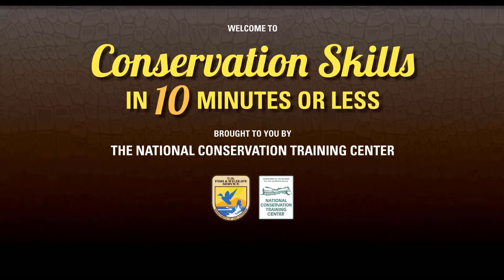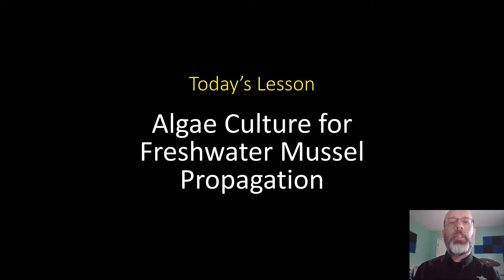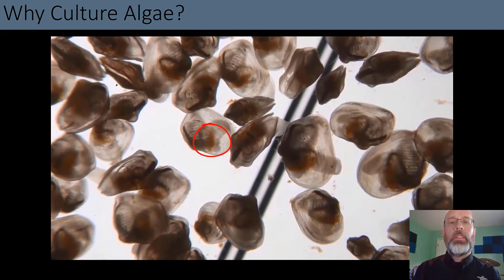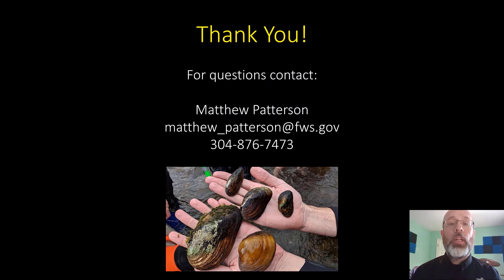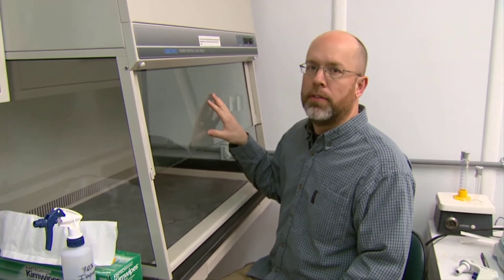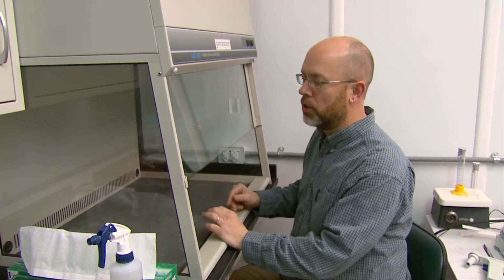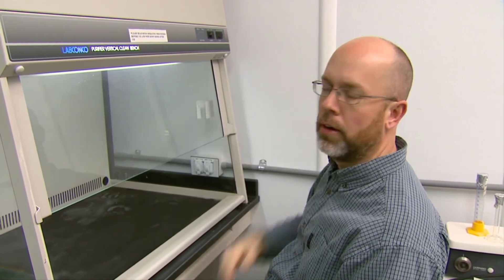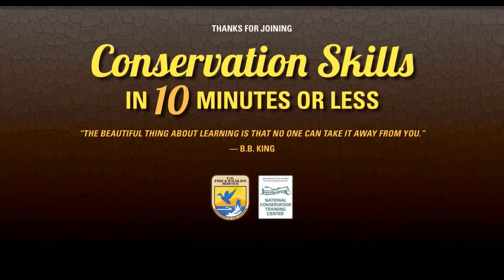Algae Culture for Freshwater Mussel Propagation: Part I (Aseptic Technique and Media Prep)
Freshwater Mussels are one of the most imperiled groups of animals in the world.  As a result, numerous federal, state and private facilities are propagating freshwater mussels for recovery of endangered species.

This series of videos walks you step-by-step through the process of culturing unialgal cultures for feeding juvenile freshwater mussels in a propagation facility.  Part I introduces you to aseptic technique and the preparation of sterile media.

Want to learn more about freshwater mussels, sign up for one of the National Conservation Training Center’s courses on freshwater mussels (Conservation Biology of Freshwater Mussels, Freshwater Mussel Identification, and Freshwater Mussel Propagation for Restoration).  Just click the link below and put any of the course names in the Search Box.